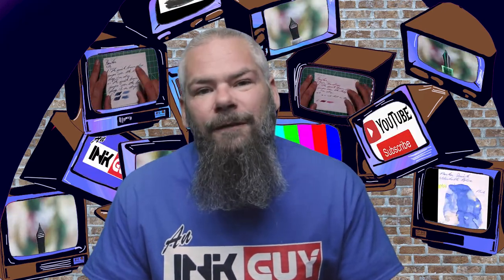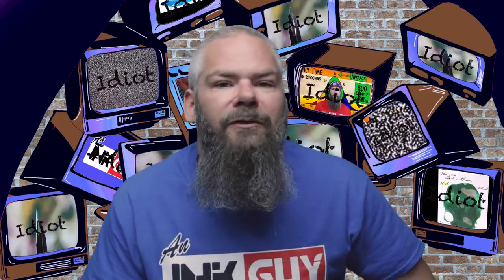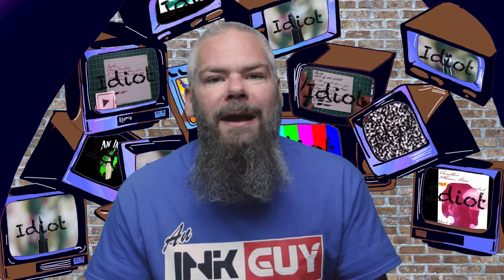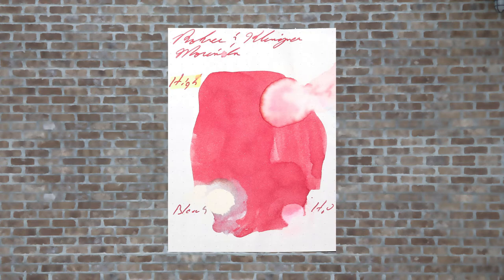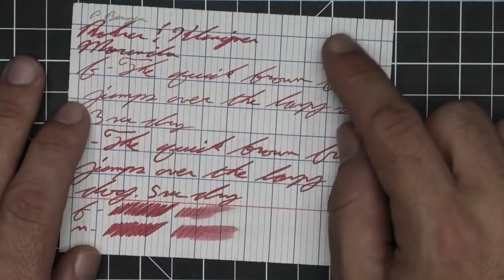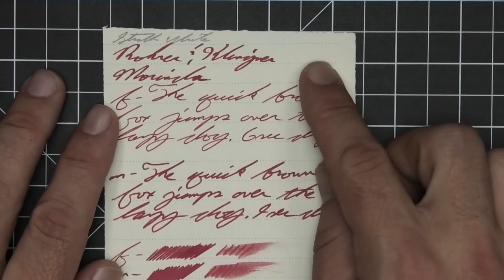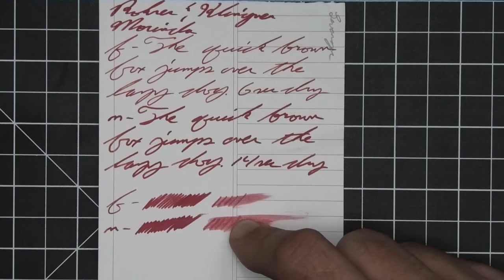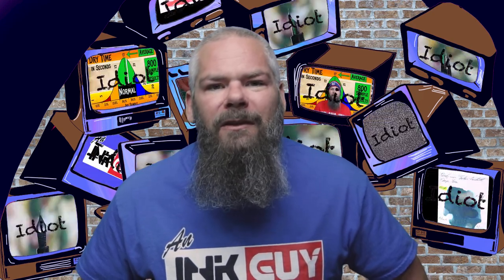Rohrer and Klingner Morinda Fountain Pen Ink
Rohrer and Klingner   Morinda is a red fountain pen ink.

00:00 Intro
00:22 Clairfontaine 90gsm
01:12 Range of Experience
01:31 Tomoe River 52gsm
02:11 Chromatography
02:59 Rhodia 80gms
03:38 Resistance tests
04:24 Paper 1:
05:32 Viscosity (or flow)
05:52 Paper 2
06:28 Average dry time
06:42 Paper 3
07:15 Complement ink
07:37 My thoughts on ink
08:05 Flow and nib choice for this ink
08:20 Outro